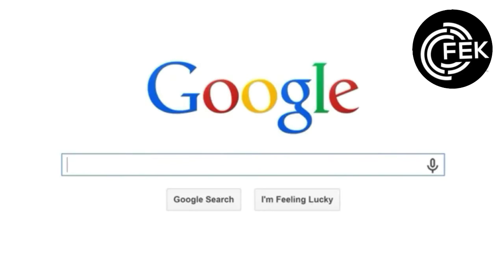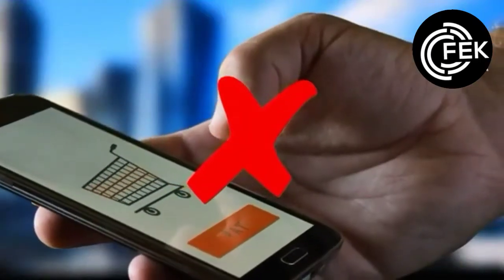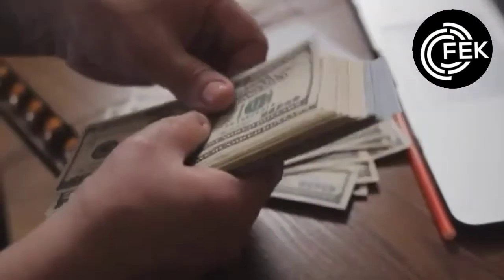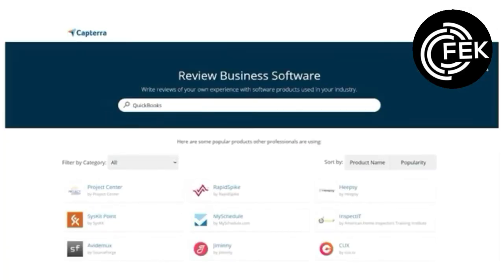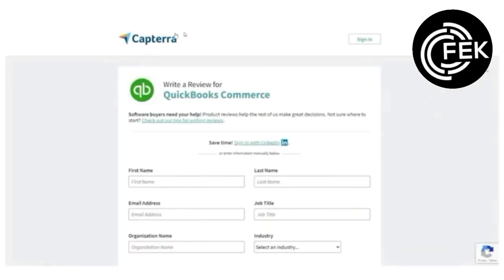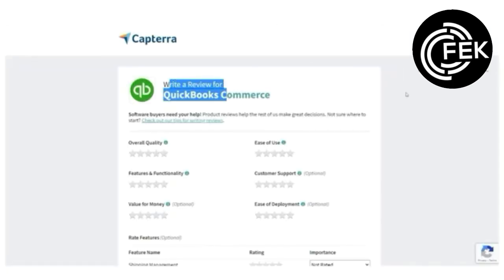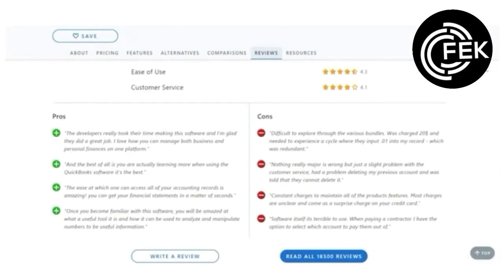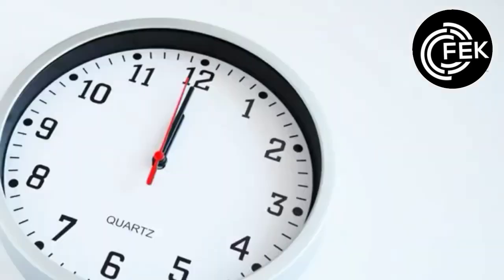Earn $350 Per Hour your pay pal ।।How to earn money from pay pal ।।